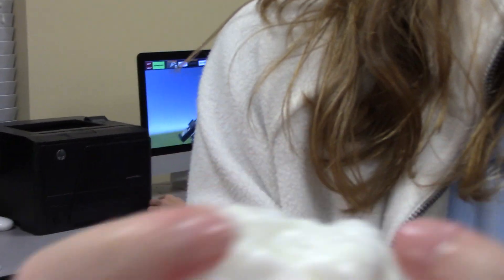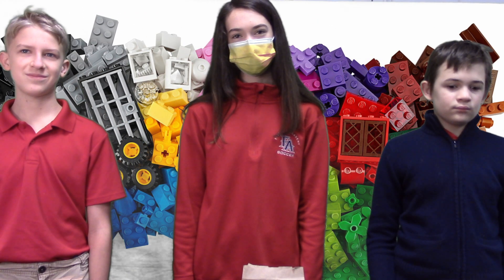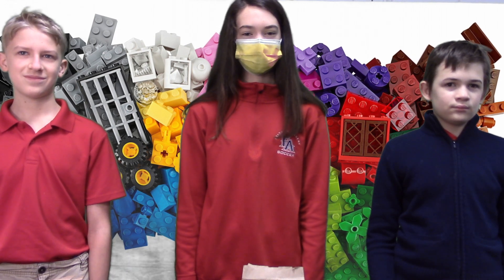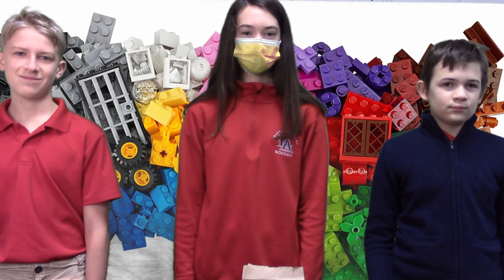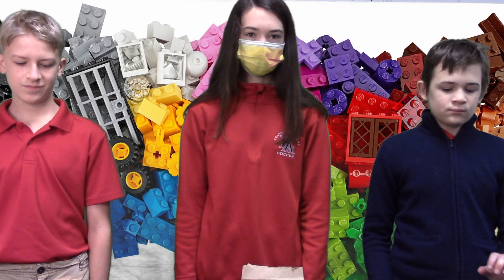FA3 NEWS CREW | DIY SLIME AND LEGO BUILDING CHALLENGE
In this episode of The Franklin Academy News Show, Sarah and her friends make DIY Slime and Gavin, Brynn, and Kyle go head to head to head in a lego building challenge.